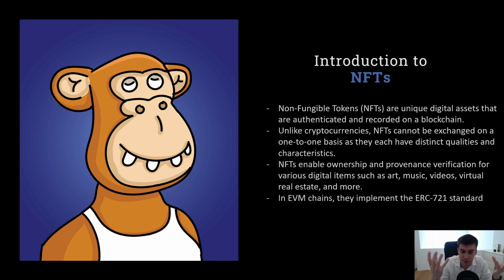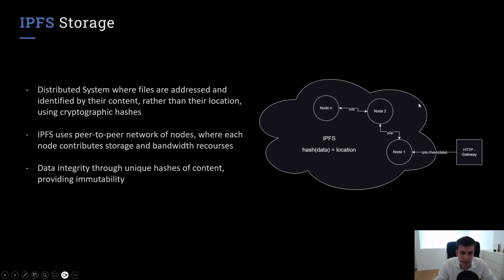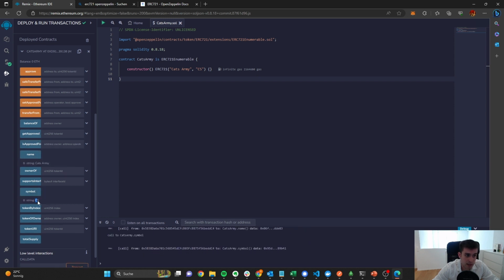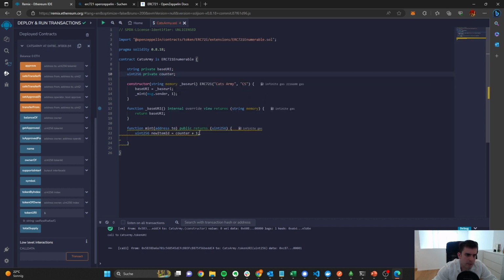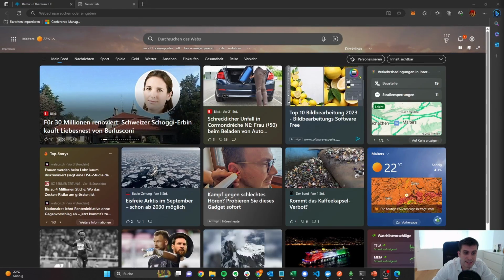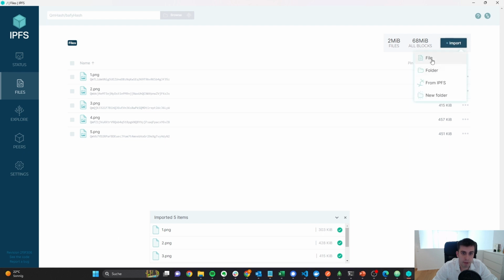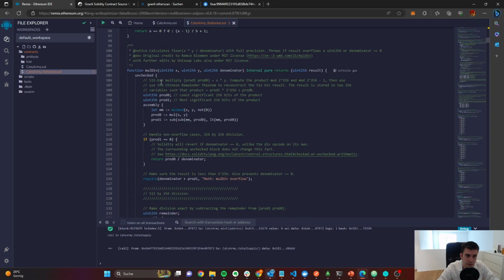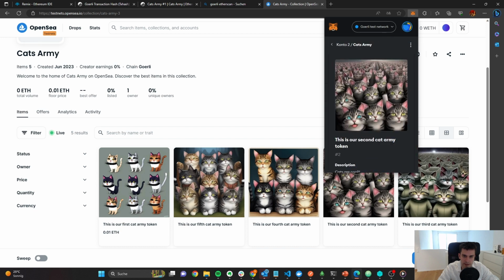How to Create NFT Contracts using Solidity (Complete Guide)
In this comprehensive course, we dive into the world of non-fungible tokens (NFTs) and explore how to create an NFT contract using Solidity and OpenZeppelin. We'll cover the fundamental concepts of NFTs, walk you through the process of setting up a development environment, and guide you step-by-step in writing a Solidity smart contract for NFTs. Additionally, we'll showcase the integration of generative AI for image generation and the utilization of IPFS for storing all the assets, including metadata and images. By the end of this course, you'll have a solid understanding of NFT development and the tools needed to create your own NFTs on the Ethereum blockchain.

00:00-00:39: Intro
00:39-08:07: Theory
08:07-20:17: NFT Contract
20:17-21:42: Image Generation
21:42-24:40: Metadata Generation
24:40-29:24: IPFS Upload
29:24-33:16: Contract Deployment and Verification
33:16-37:43: Opensea and Metamask integration
37:43-38.25: End